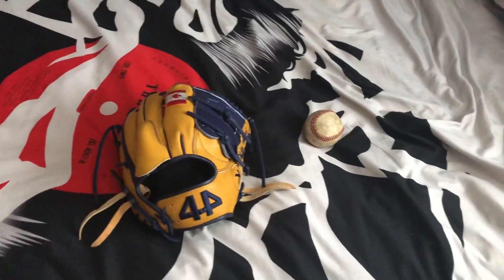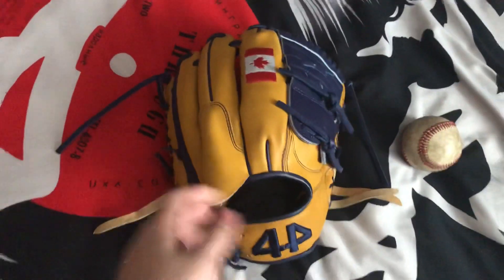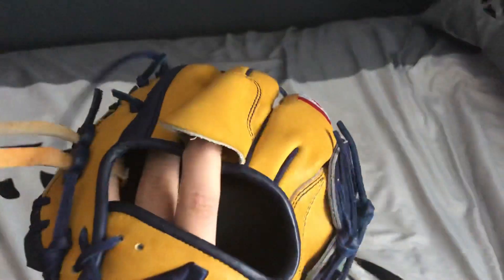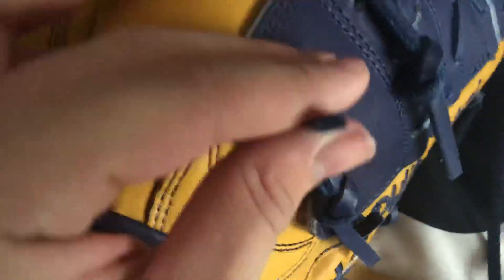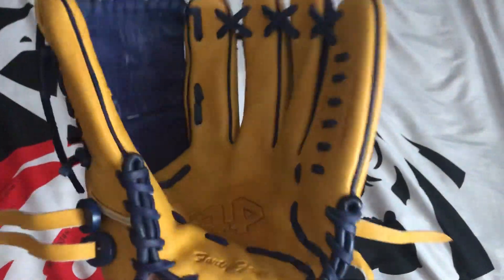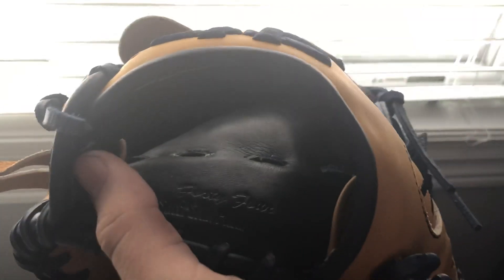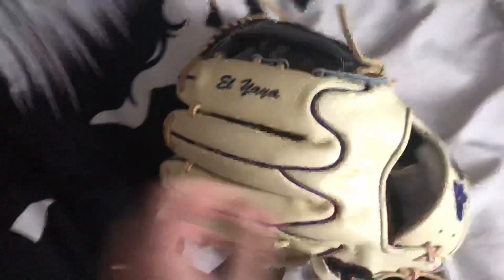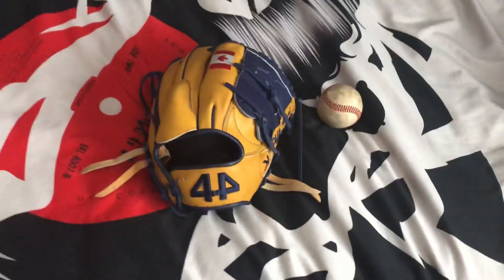Baseball Glove Review: 44 pro signature series pitching glove